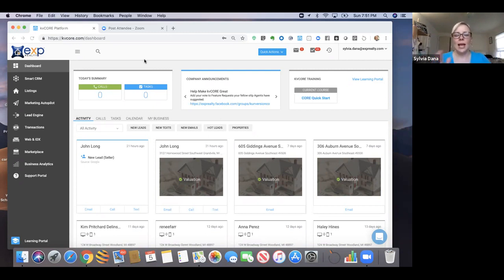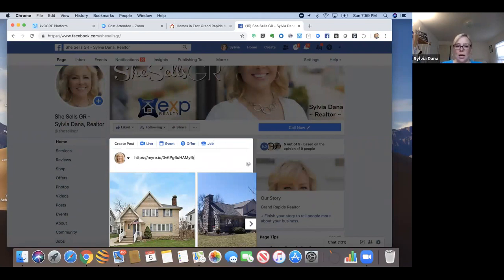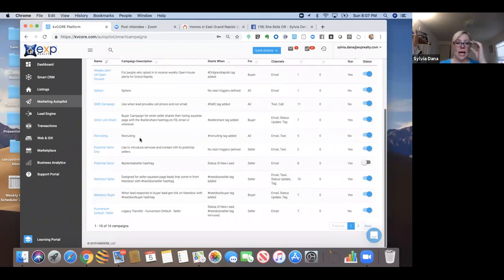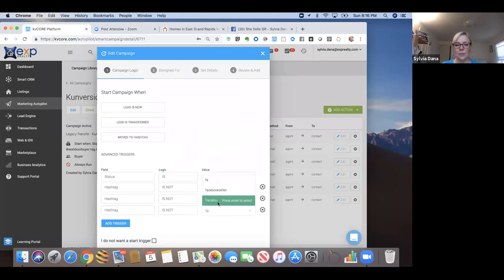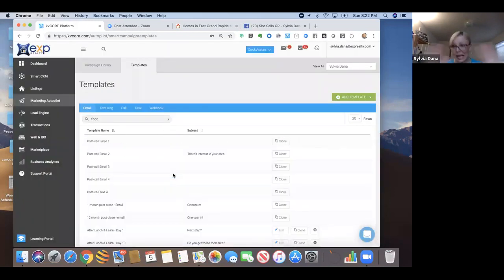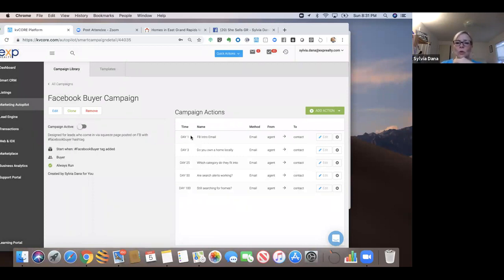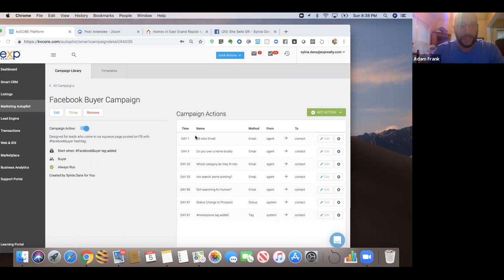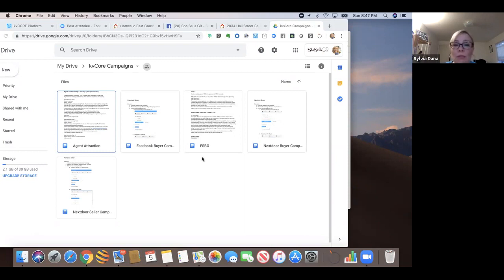How to Get Campaigns to Work Correctly in kvCore | EXP Realty - Tim Tynan - Real Estate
Learn how to make kvCore squeeze pages, campaigns & hashtags work! In this video, I demonstrate how to create a squeeze page for a Facebook Buyer Campaign. I demonstrate how to clone, edit and modify a kvCore campaign. I will also show you how to set up the campaign logic using hashtags so that you can ensure your campaign will run correctly. And finally, you will learn how to create a template to add to a campaign. With this information, you will be able to create your own campaigns from scratch.

Why Join Forces with Team Tynan?
Great News Team Tynan was approved through EXP realty. As part of our expansion and growth, we are offering agents a place On the team at no cost. We will generate your leads for you from the ZIP Codes you pick for agents who want more leads. We will also utilize making it rain and property boost for more leads via Facebook and Google. Ringless voicemails are a new lead generation route were using as well. It doesn’t matter what state you’re in. Everyone’s welcome to join the team. Please respond “send me more info “ or set up a call so we can get started. This is perfect for agents who need more leads, more mentoring 24/7 help to build their team.